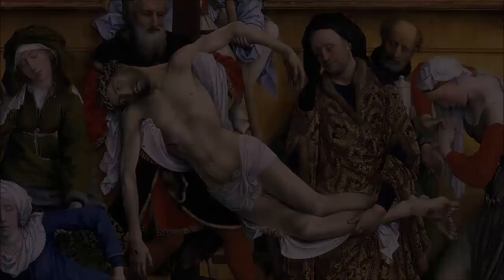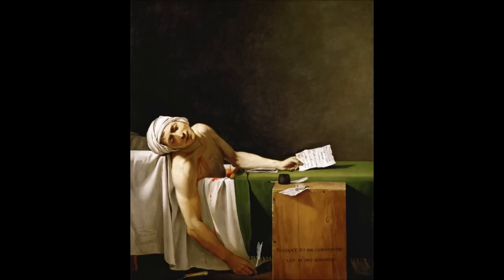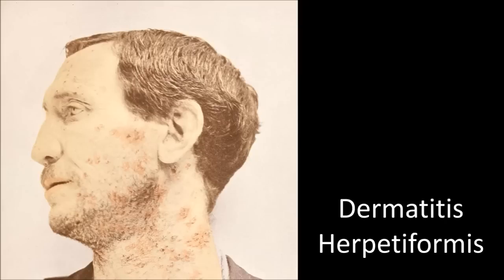Common Characteristics and Trends of Neoclassical Art